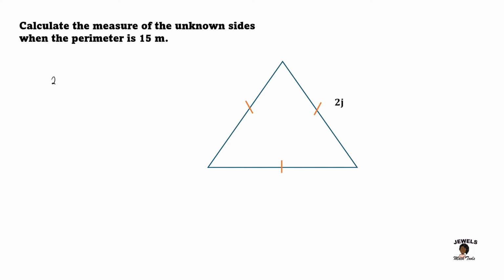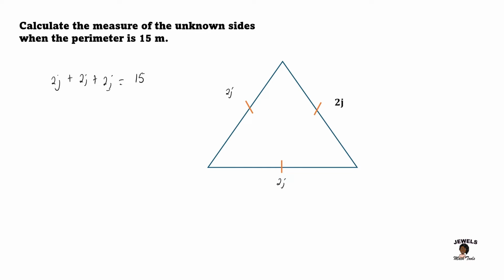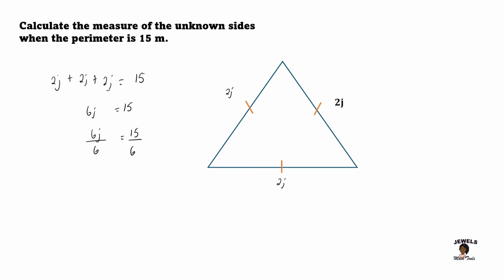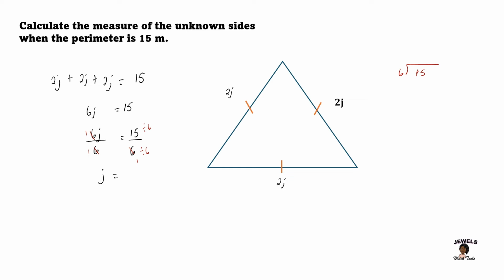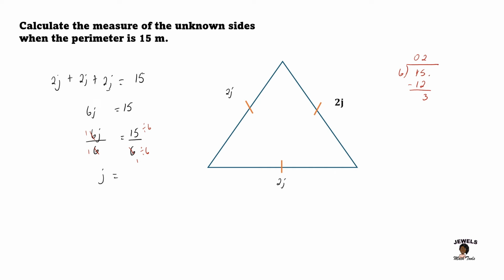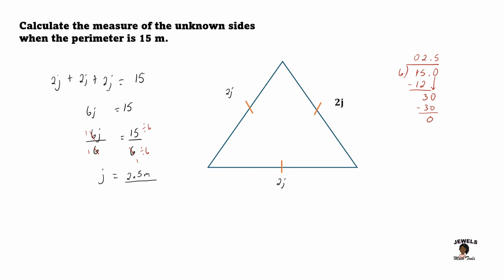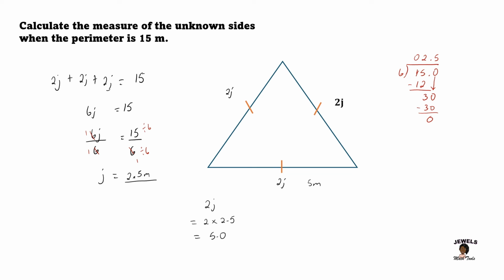Equilateral Perimeter part 3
Learn how to calculate the perimeter of an EQUILATERAL TRIANGLE when given terms..